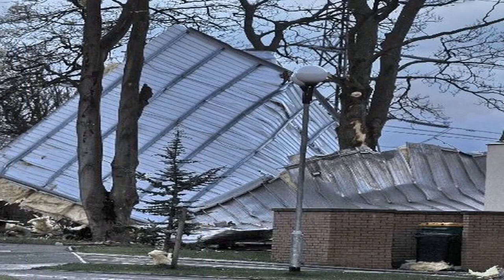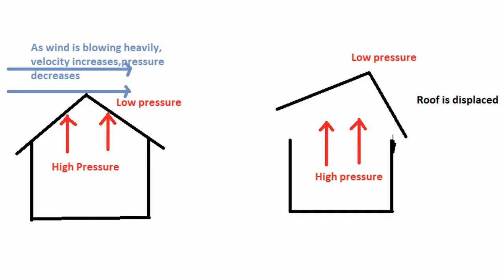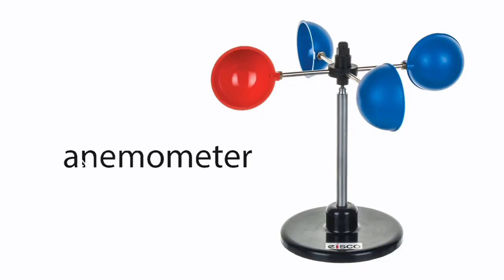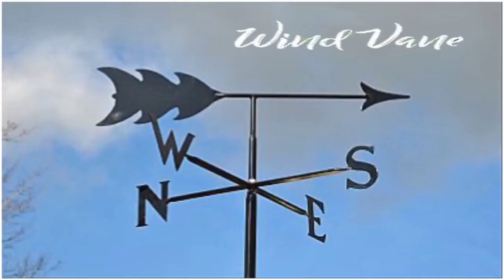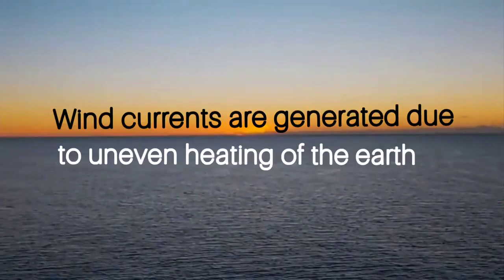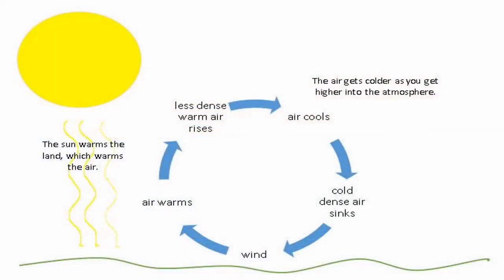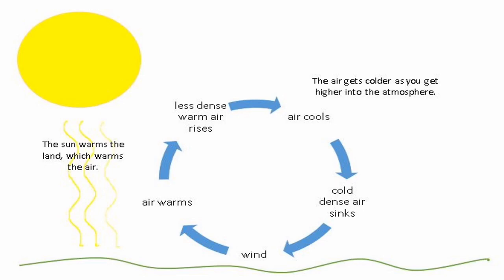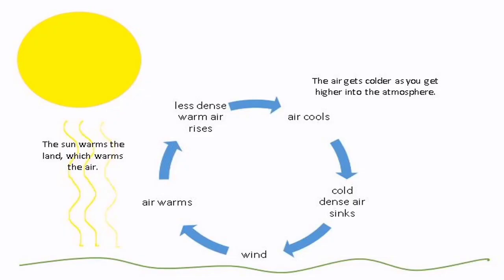Class VII - Movement of air in atmosphere